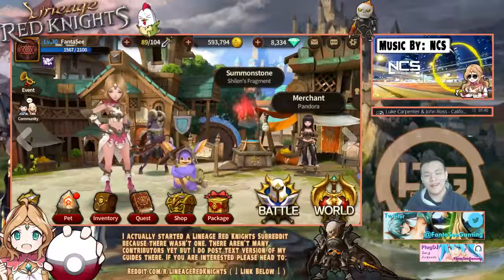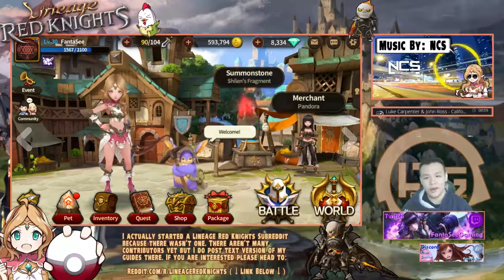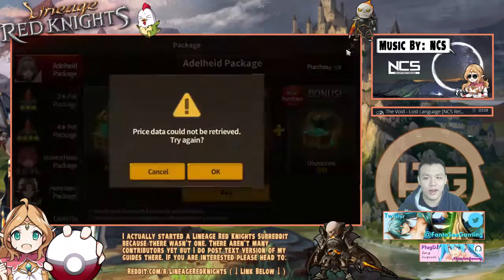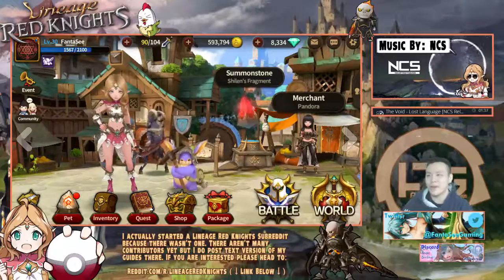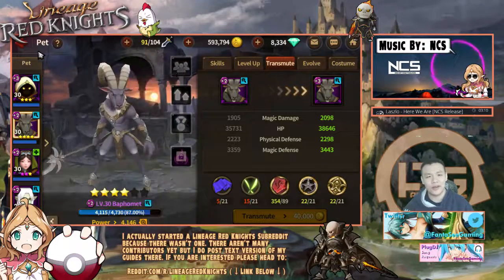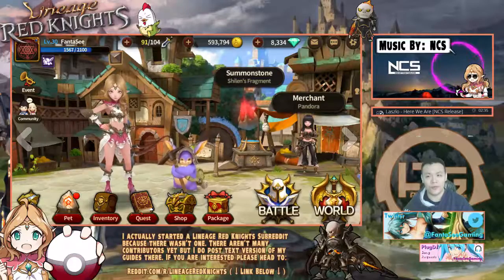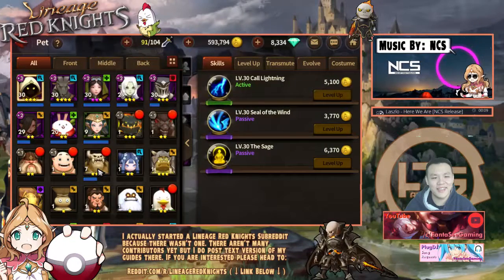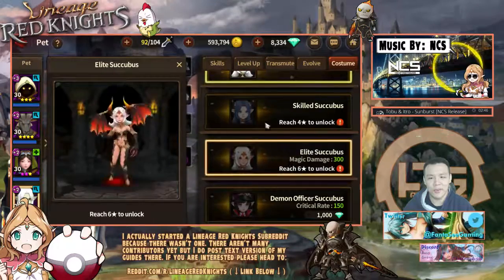Lineage Red Knights GAMEPLAY DAILY!! I GOT A BUNNY!! GETTING REKT NON-STOP IN PVP!! ♕D.1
My new series of some lineage red knights gameplay. Just doing some daily stuff and showing off my progression and plans!

⚔Game Accounts:

♙League of Legends:
Taiwan: Perfect_Is_SHlT

♟B.net BattleTag:
FantaSee#11954 (WoW)
WaifuMaker#4848 (Overwatch)

♙Monster Super League:
FantaSee (Main)
FantaSeeF2P (Alt)

✌ Programs Used:
~~ Nvidia Shadowplay